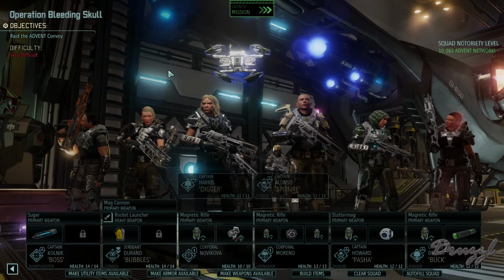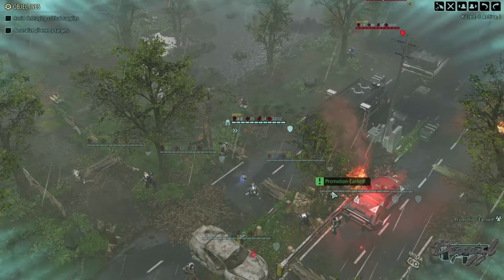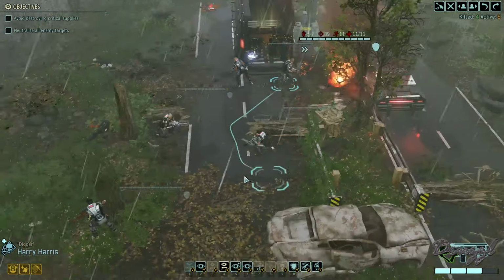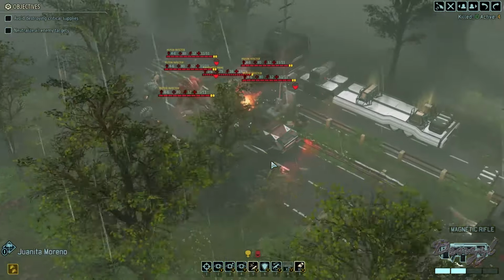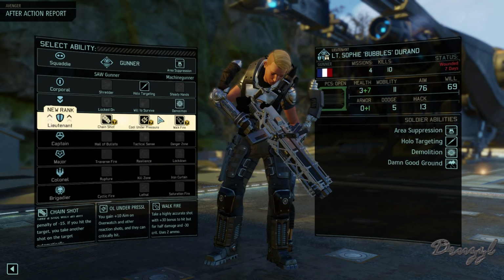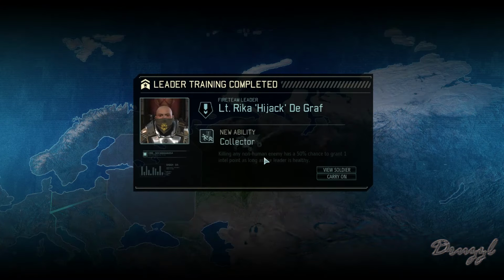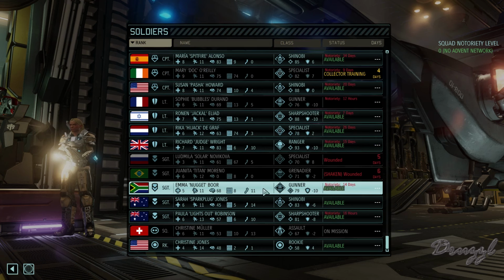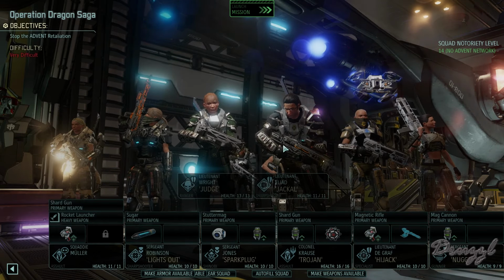Stupid Mutons - Let's Play XCOM 2 - Season 2, Episode 18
What is up with the enemies on this mission?!?!?!